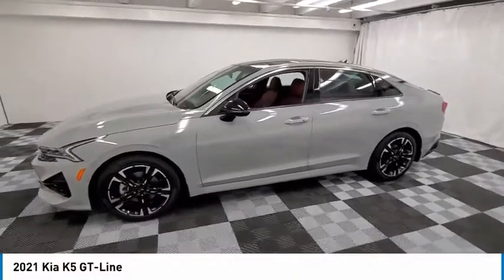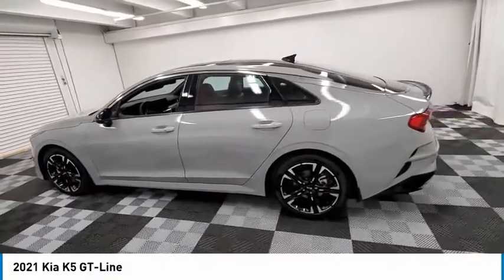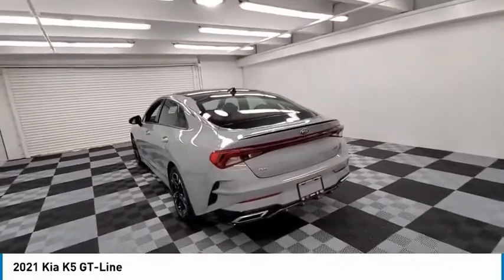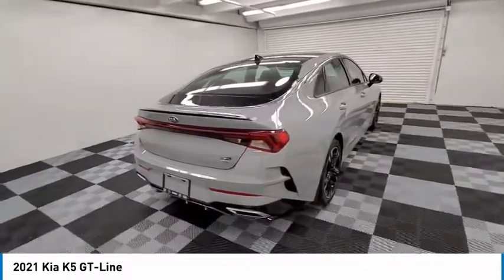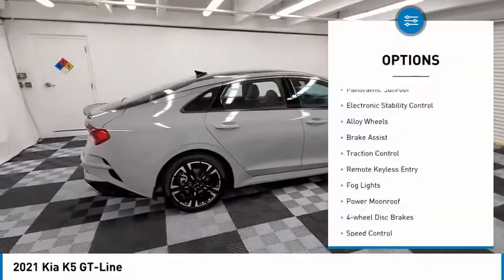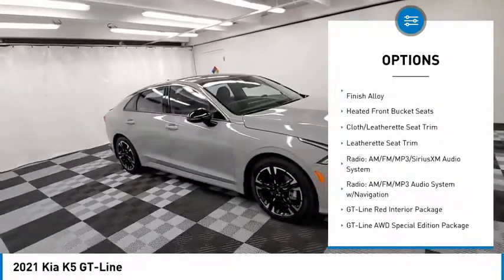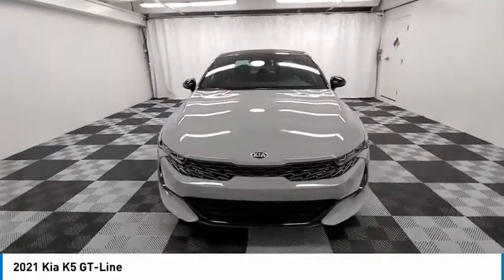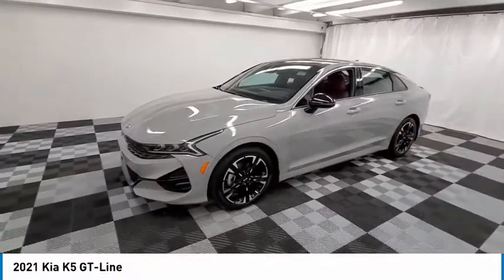2021 Kia K5 available in davie pompano miami fl MG079923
2021 Kia K5 Available in Davie, Pompano, Fort Lauderdale, Miami FL
5XXG64J20MG079923 MG079923 Kia K5 -- Coral Springs AutoMall is your TOP Destination for ALL Honda, Nissan, Kia and Buick GMC vehicles in Weston, Coral Springs, Davie, Pompano, Fort Lauderdale, Oakland Park, Lighthouse Point, Fort Lauderdale and North Miami Beach.

9400 W Atlantic Blvd.

Coral Springs Auto Mall is pleased to offer this Beautiful 2021 Kia K5. This GT-Line K5 is beautifully finished in Wolf Gray and complimented by Wk Cloth and this exceptional vehicle comes well equipped with and gives you an amazing driving experience along with impressive Fuel efficiency rating. 2021 Kia K5 GT-Line 1.6L I4 DGI 8-Speed Automatic AWDbrbr26/34 City/Highway MPGbrbrbrCoral Springs Auto Mall is a family owned dealership that has served the South Florida community with quality new and used cars since 1985. During this time weve had the chance to grow and learn with our community and sharpen the skills of our staff to provide better customer service while saving you money. The sales, service, and finance specialists are more than knowledgeable and eager to provide you with top notch car buying experience. Coral Springs Auto Mall wants to set the bar a bit higher when it comes to taking care of our customers and their new, used, or certified pre-owned .